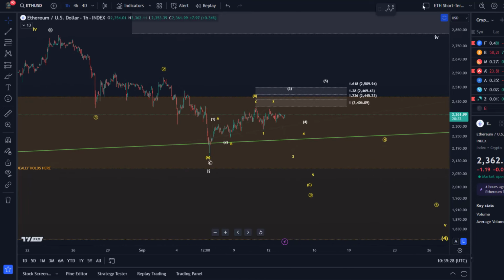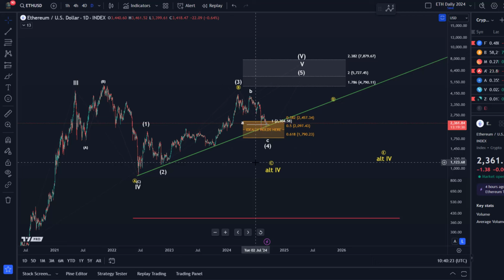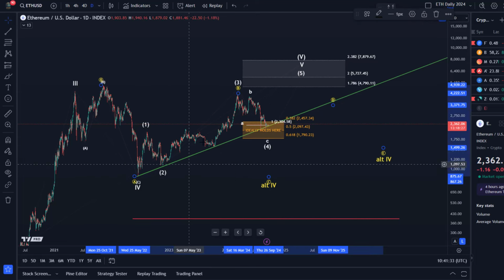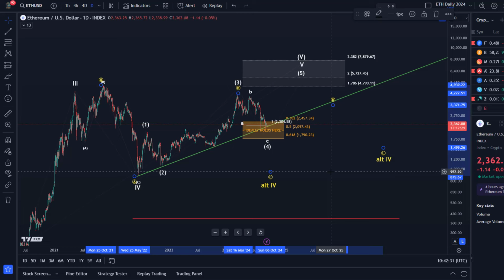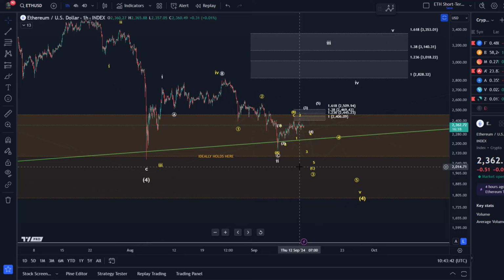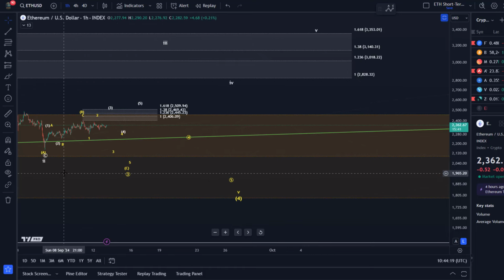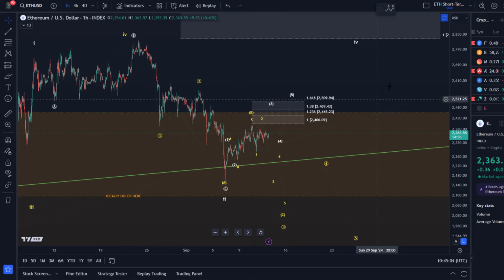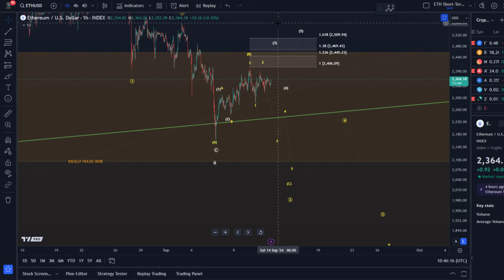Ethereum Support and Resistance Levels: LONG-TERM Chart Update for ETH and Microstructure